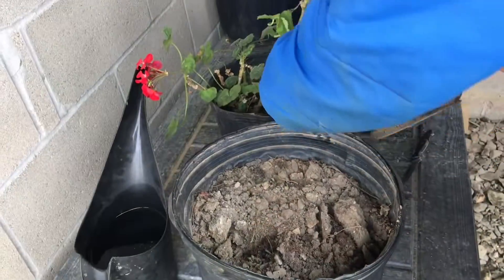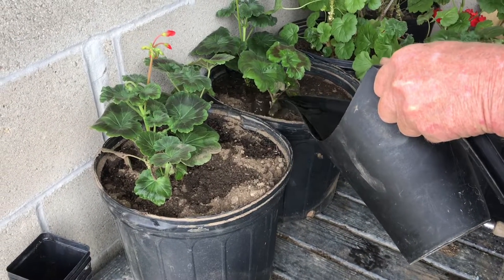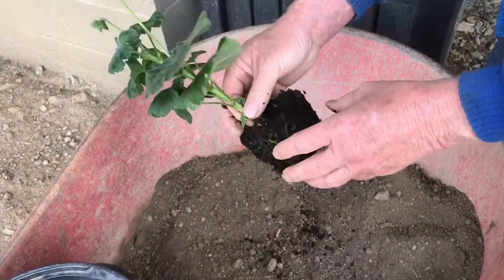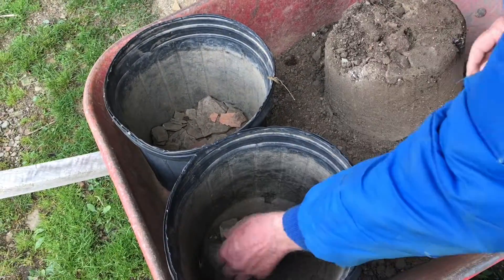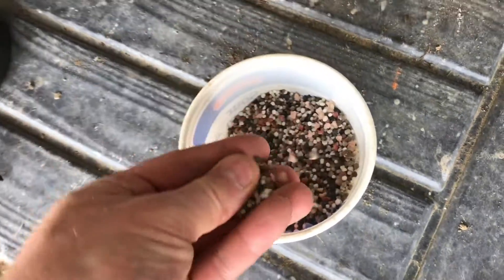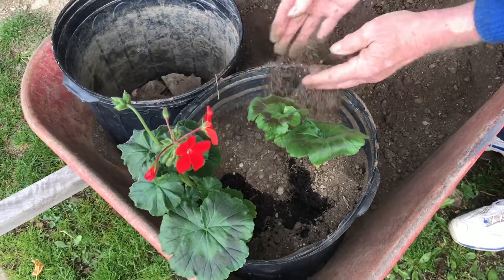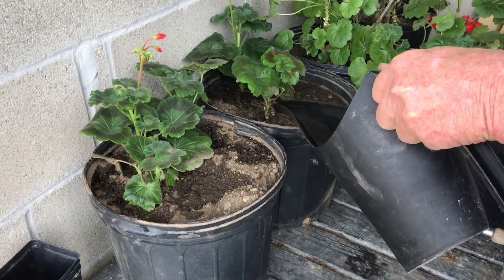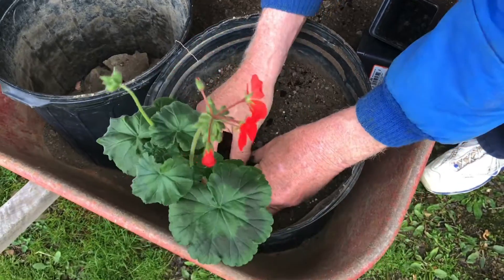“geranium care” EASIER than you might think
Some plants are easier to care for than others. Geraniums are beautiful and it doesn’t take much to make new plants for the next year. There’s no reason to buy new plants because these are so easy to deal with. When you do the same thing each year it gets easier and easier and cheaper and cheaper.